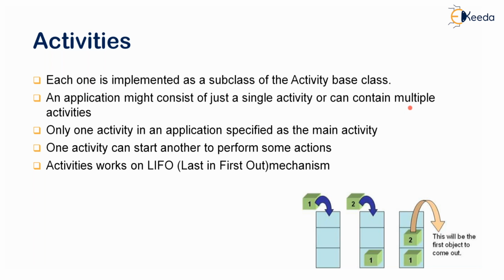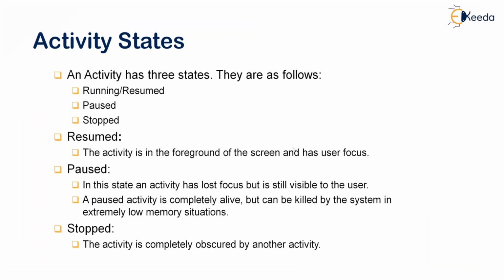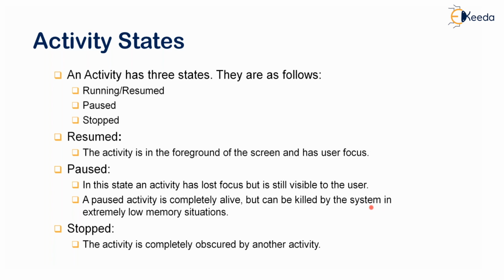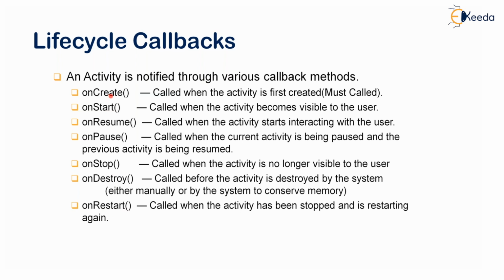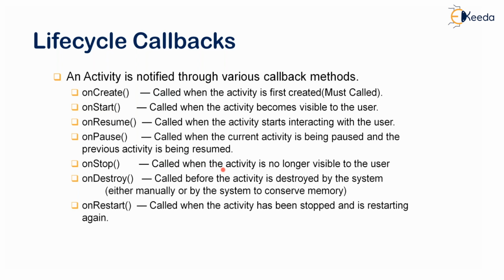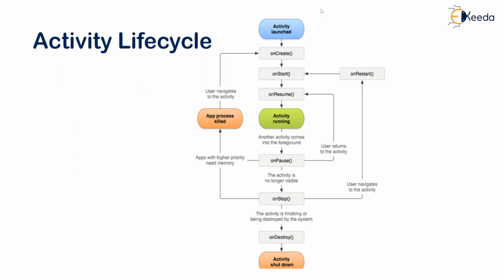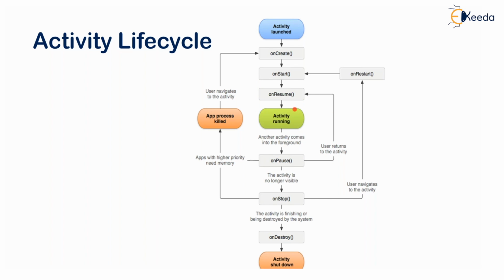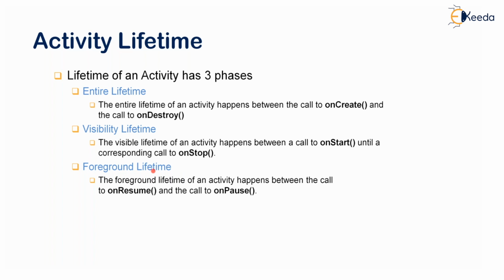Cracking The Code: Understanding The Life Cycle Of Activities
Dive deep into the fascinating world of activity life cycles with our latest video, "Cracking The Code: Understanding The Life Cycle Of Activities." 🎥 In this insightful exploration, we unravel the mysteries behind how activities come to life, evolve, and conclude in various domains, from software development to project management and beyond.

🤯 Are you puzzled by the stages an activity goes through from inception to completion? 🧩 Join us as we break down the complexities, exploring concepts such as initiation, planning, execution, monitoring, and closure. 💡 Gain invaluable insights into each phase's significance and learn strategies to optimize your workflows and maximize productivity.

🌟 Whether you're a seasoned professional seeking to refine your understanding or a newcomer eager to grasp the fundamentals, this video is your ultimate guide. 🚀 Unlock the secrets of activity life cycles and empower yourself to navigate projects with confidence and efficiency.